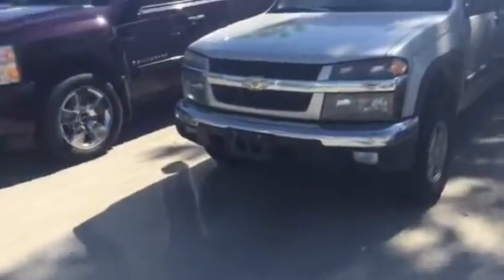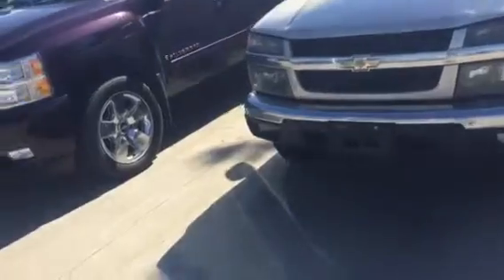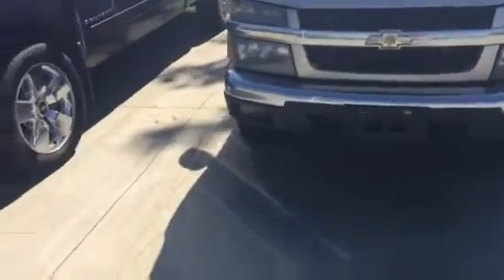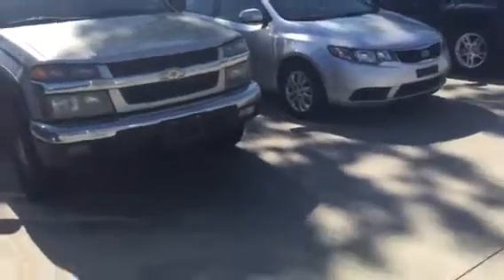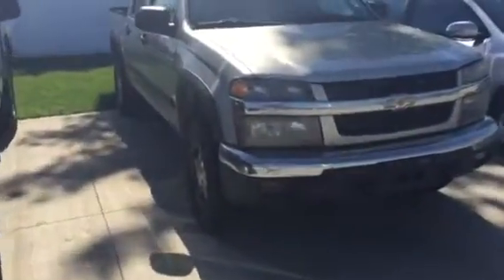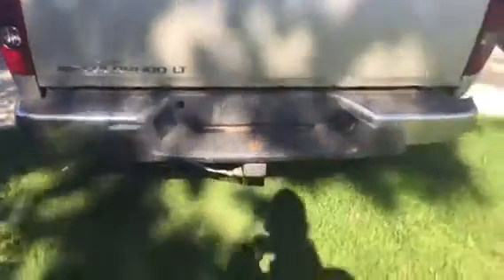2008 Colorado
Quick overview